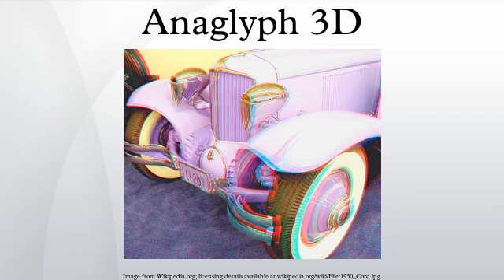Anaglyph 3D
Anaglyph 3D is the name given to the stereoscopic 3D effect achieved by means of encoding each eye's image using filters of different colors, typically red and cyan. Anaglyph 3D images contain two differently filtered colored images, one for each eye. When viewed through the "color-coded" "anaglyph glasses", each of the two images reaches the eye it's intended for, revealing an integrated stereoscopic image. The visual cortex of the brain fuses this into perception of a three-dimensional scene or composition.
Anaglyph images have seen a recent resurgence due to the presentation of images and video on the Web, Blu-ray Discs, CDs, and even in print. Low cost paper frames or plastic-framed glasses hold accurate color filters that typically, after 2002, make use of all 3 primary colors. The current norm is red and cyan, with red being used for the left channel. The cheaper filter material used in the monochromatic past dictated red and blue for convenience and cost. There is a material improvement of full color images, with the cyan filter, especially for accurate skin tones.